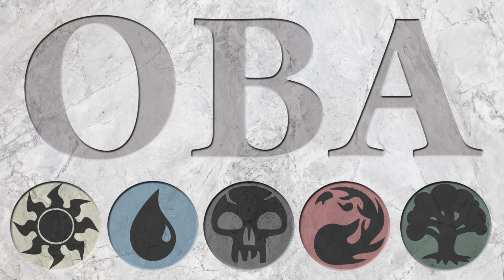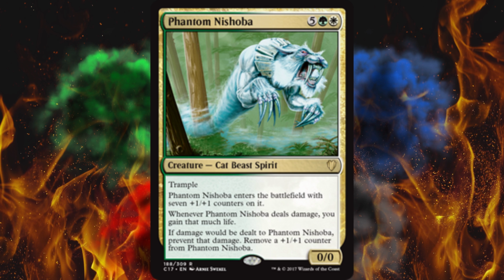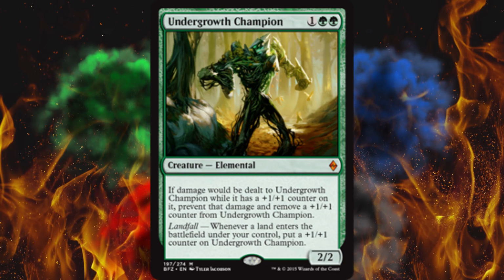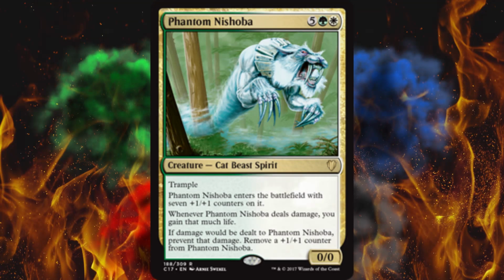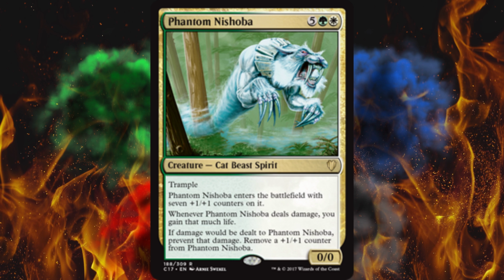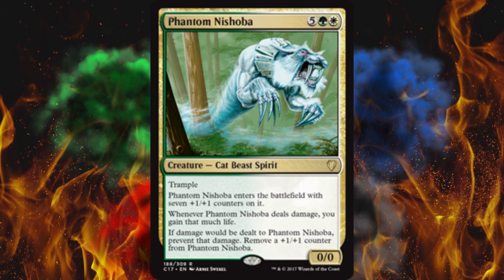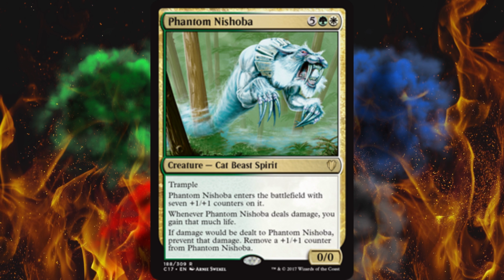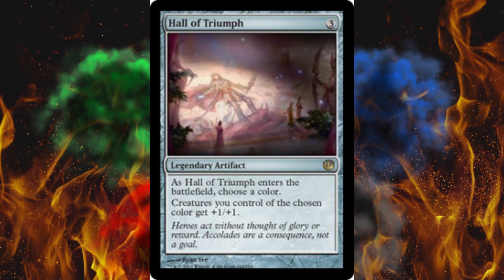Overlooked But Awesome MTG Cards - Part 75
Some Magic the Gathering cards remain under the radar for one reason or another but are shocking, amazing, powerful, or just plain weird.  This is just one of those such cards.